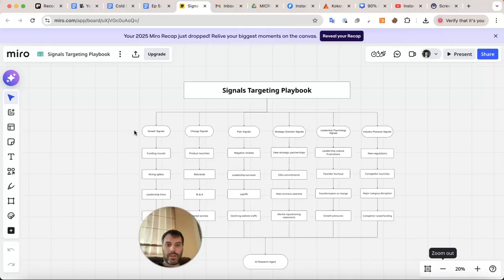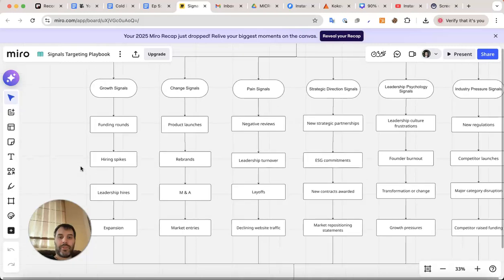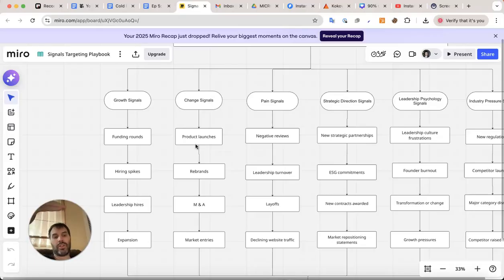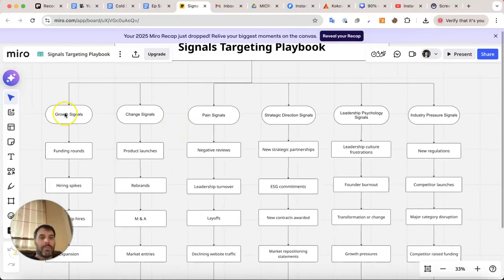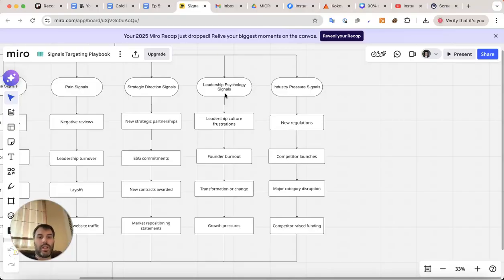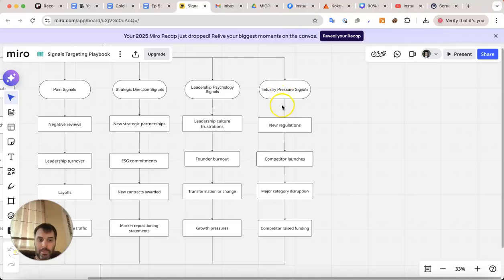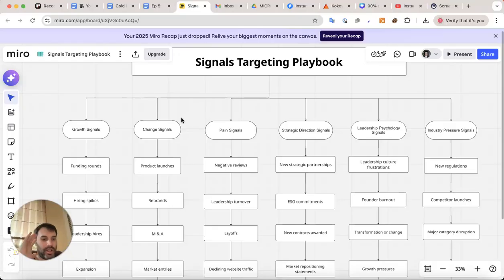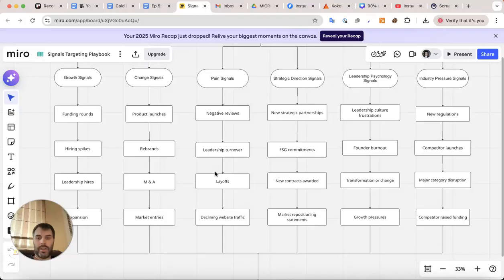Signal-Based Targeting: The Playbook For 10x Cold Outreach Reply Rates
Most outbound doesn’t fail because of bad copy.

It fails because it’s sent at the wrong time.

In this video, Leigh Hankin from Hyper Prospecting breaks down signal-based targeting, the outbound approach we use to consistently drive higher reply rates and real buying conversations.

Instead of “spray and pray” lists, this video shows how timing + relevance turns cold outreach into warm conversations.

Inside, you’ll learn:

• What signals actually are (and why they matter more than ICP alone)
• The 3 signal categories that predict buying intent:
– Growth signals
– Change signals
– Pain signals
• A real example of one signal → one message → one reply
• Why perfect messaging fails without timing
• How we run signal-based outbound inside tools like Persana or Airscale
• How to operationalise signals into a repeatable outbound engine

This is the same system we use across outbound GTM campaigns to generate predictable replies instead of random opens.

If you’re a Founder, CEO, Sales Leader, or Marketer who’s tired of sending cold emails into the void, this video will change how you think about outbound.

👉 If you're serious about getting help with your outbound, book a 1:1 Discovery Call